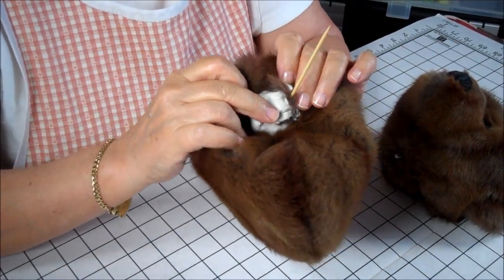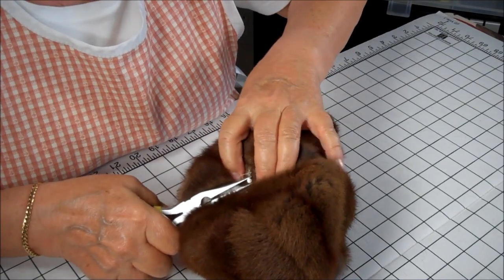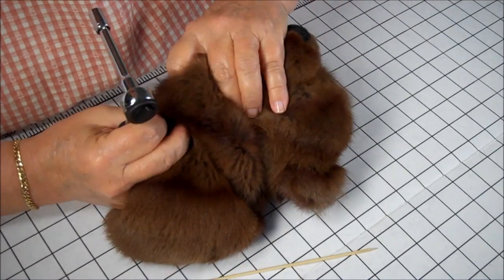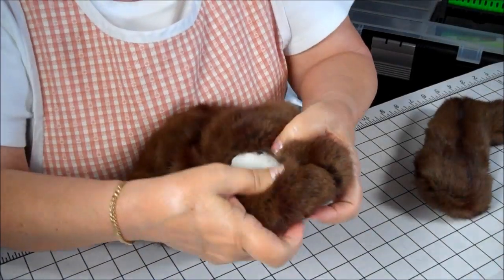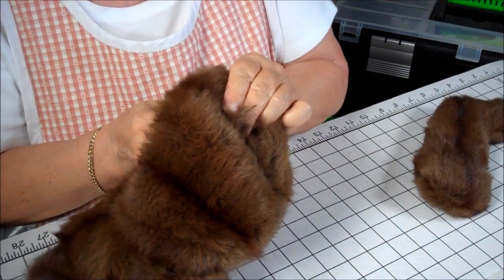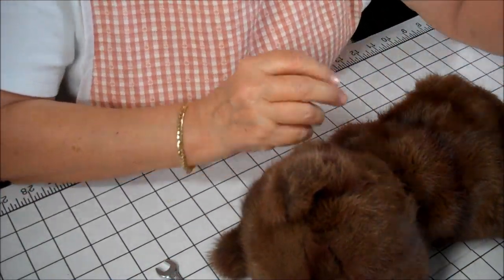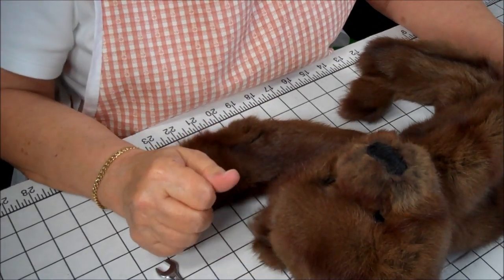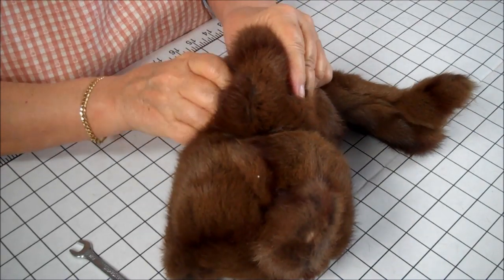Part 13 How to Make a Jointed Fur Teddy Bear - Attaching the head, arms & legs to the body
This is Part 13 of a series of videos on how to make a 15" jointed teddy bear from a real used fur coat. This session illustrates how to attach the head, arms and legs to the body using the bolt and nuts method. All of my previous bears used the cotter pin method which I found to be slightly easier but some people find turning the cotter pin ends difficult.

I tried to keep the video sessions as short as possible without leaving out any of the important steps and techniques. The Final video in this series (Part 14) shows the final procedure consisting of stuffing the body, arms, and legs and closing them with the ladder stitch.

* Betty